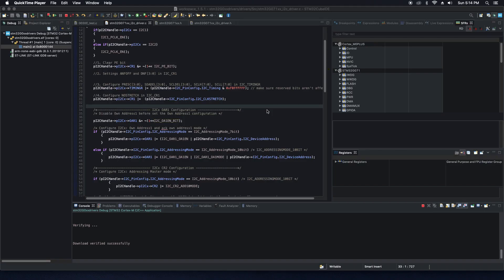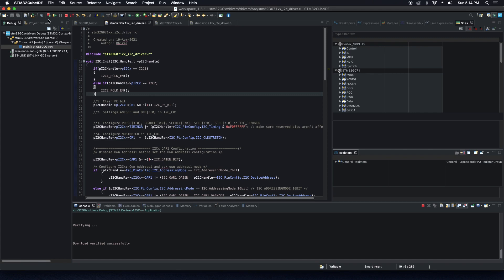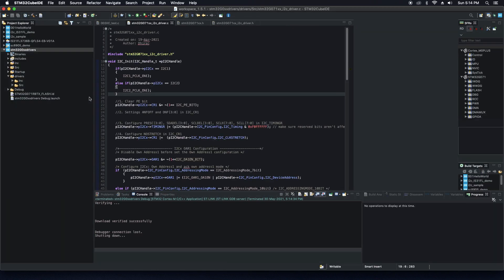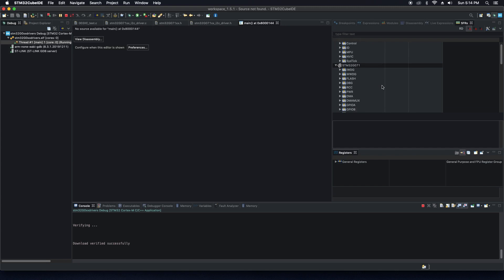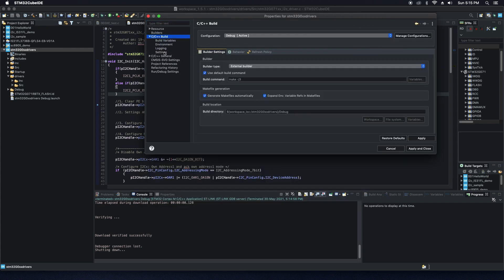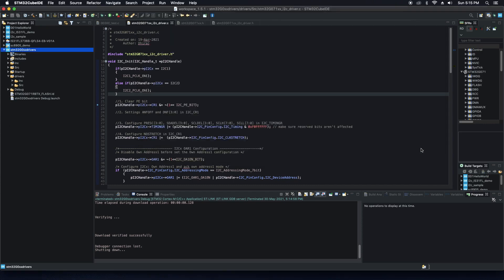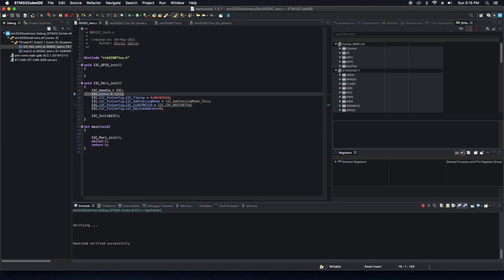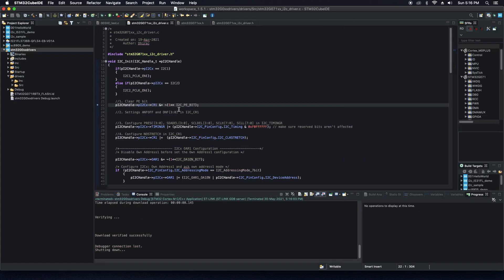No source available for "main() at 0x8000144" error STM32Cube IDE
🤔 Not able to step in and step over in debug mode.

👍 Here are the steps to resolve the issue:

1. Go to project properties by right clicking project folder
2. Select C/C++ build
3. Select Settings
4. Go to Tool Settings
5. Select MCU GCC Compiler
6. Go to Debugging
7. Select Debug level to -g3
8. Now you can try debug mode